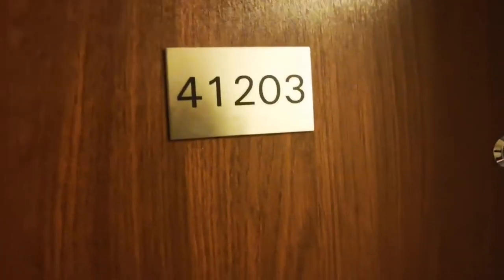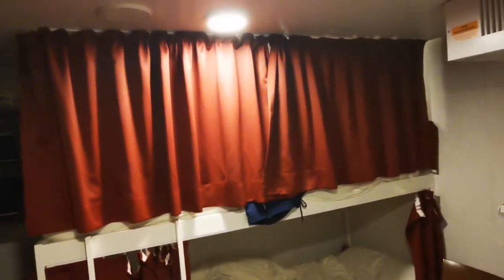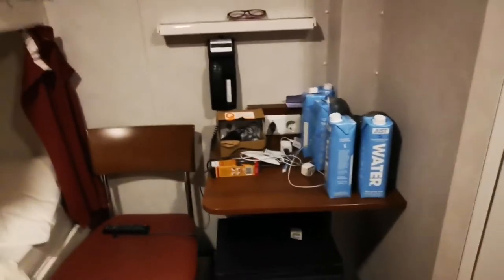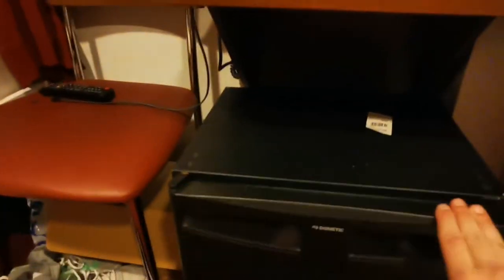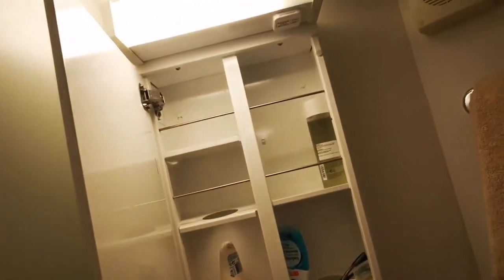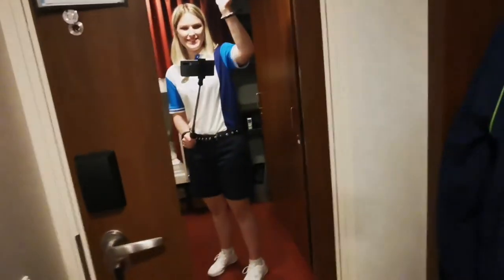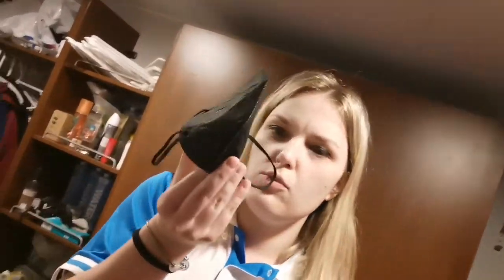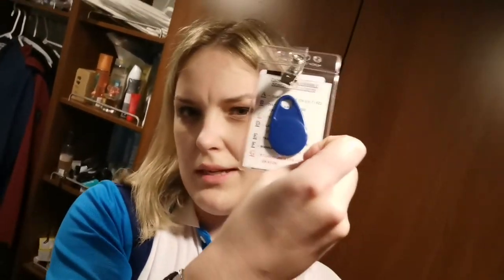Crew cabin tour | Norwegian Cruise Line 2022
Not as glamorous as the previous one but can hold a lot of cabin parties. 🤭